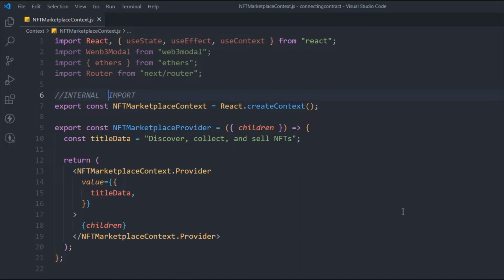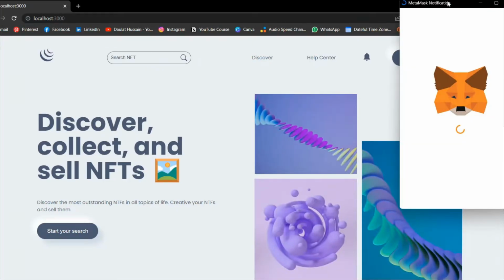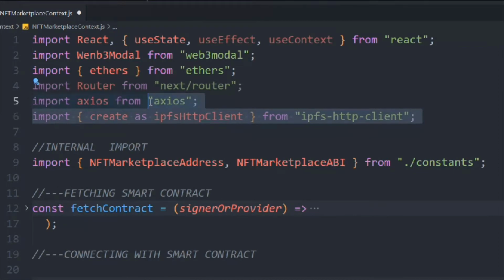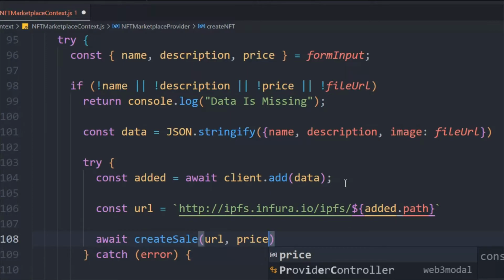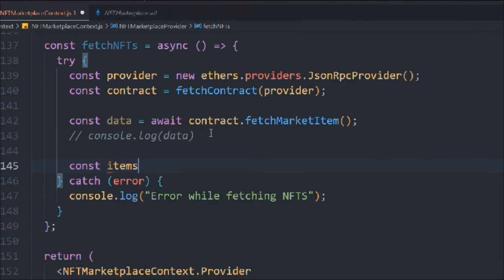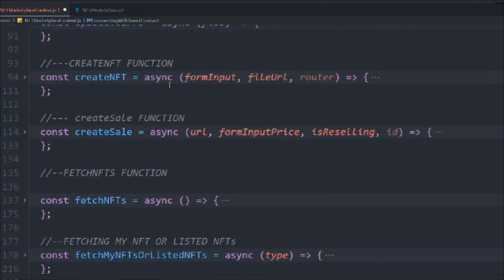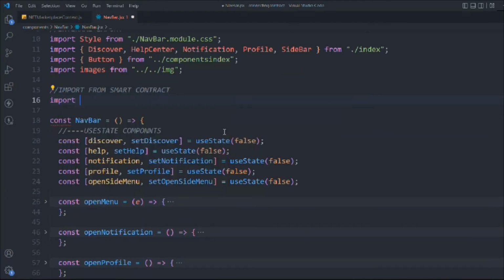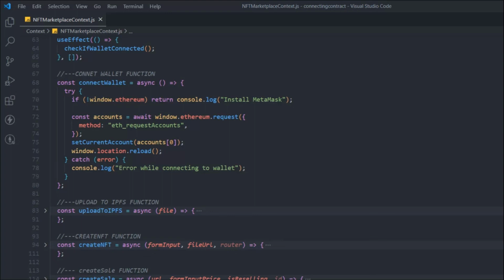Solidity Smart Contract With React Js Part 2 | Connecting NFT Marketplace Contract With FrontEnd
Solidity Smart Contract With React Js

Connecting react js frontend framework with solidity smart contract marketplace (Solidity Smart Contract)

In this video, you will learn how to connect a solidity smart contract with a frontend application. This solidity smart contract will give you an idea that how you can create you own solidity smart contract and connect with frontend application like React js

PLayList Course

Workout Video: